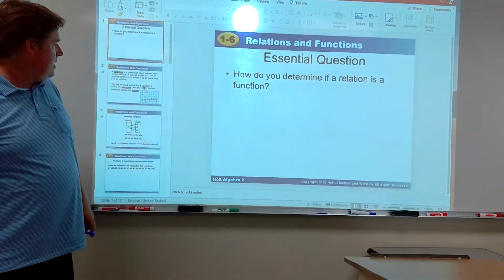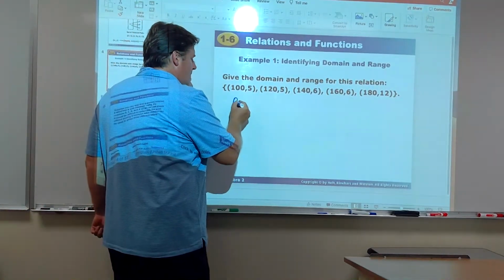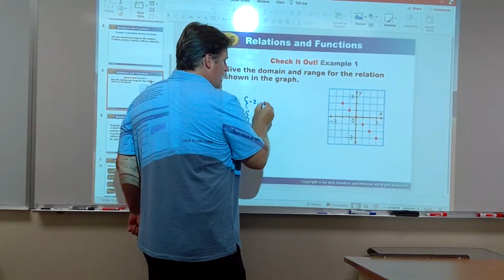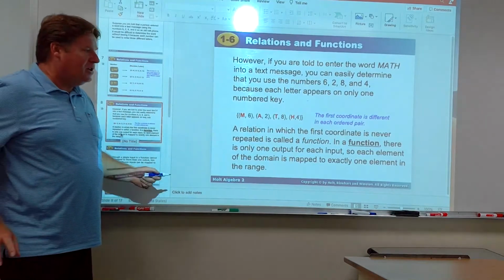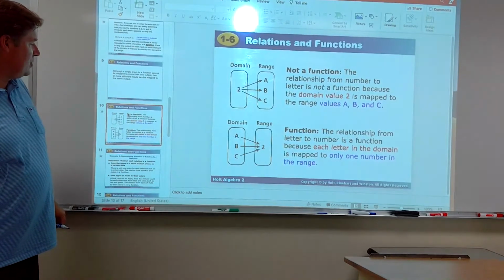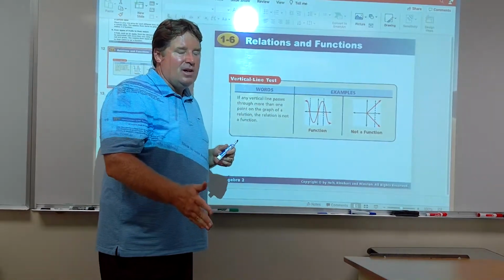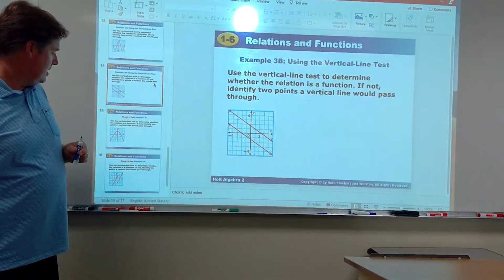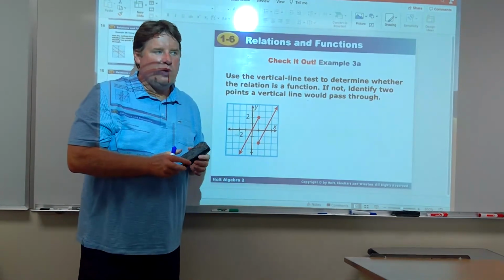Algebra 2 - Video 1.6